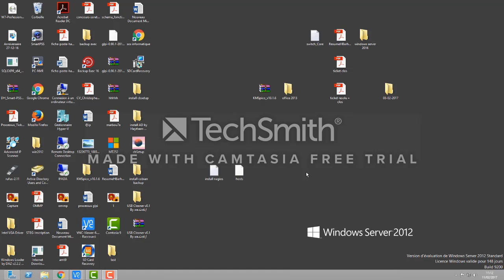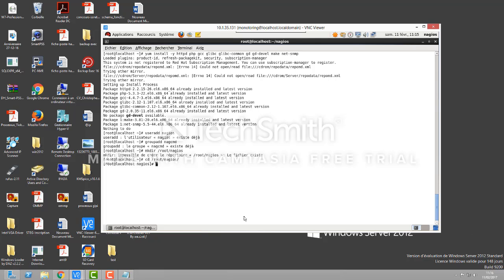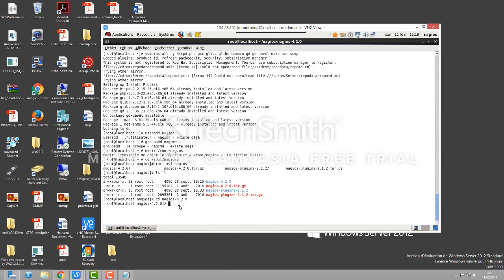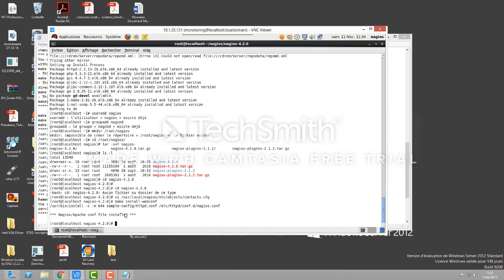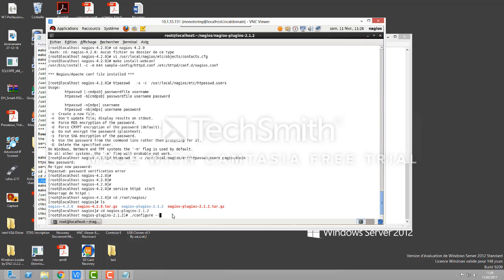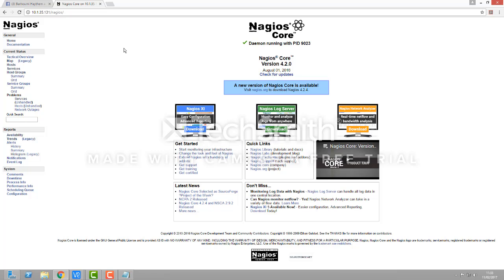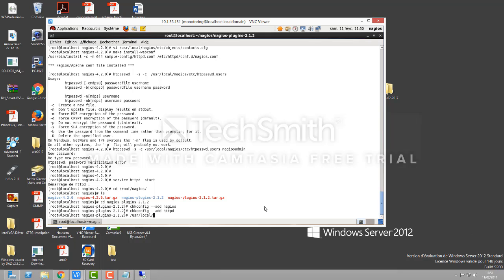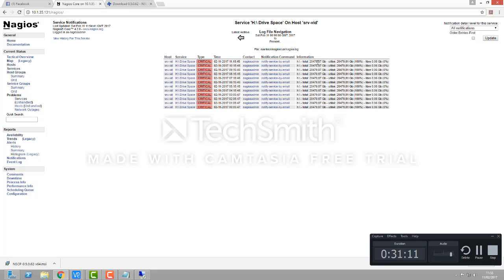How to Install Nagios 4.2 (Monitoring Server) on Redhat 6 by Haythem barhoumi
In this description , you will find the steps to setup Nagios Monitoring Server on  Redhat:
yum install -y httpd php gcc glibc glibc-common gd gd-devel make net-snmp

useradd nagios
groupadd nagcmd
usermod -G nagcmd nagios
usermod -G nagcmd apache

mkdir /root/nagios
cd /root/nagios

tar -xvf nagios-4.2.0.tar.gz
tar -xvf nagios-plugins-2.1.2.tar.gz

ls -l

cd nagios-4.2.0
./configure --with-command-group=nagcmd

make all
make install

make install-init
make install-commandmode
make install-config

make install-webconf
htpasswd -s -c /usr/local/nagios/etc/htpasswd.users nagiosadmin
service httpd start
cd /root/nagios
cd nagios-plugins-2.1.2/
./configure --with-nagios-user=nagios --with-nagios-group=nagios
make
make install
/usr/local/nagios/bin/nagios -v /usr/local/nagios/etc/nagios.cfg
chkconfig --add nagios
chkconfig --level 35 nagios on
chkconfig --add httpd
chkconfig --level 35 httpd on
service nagios start